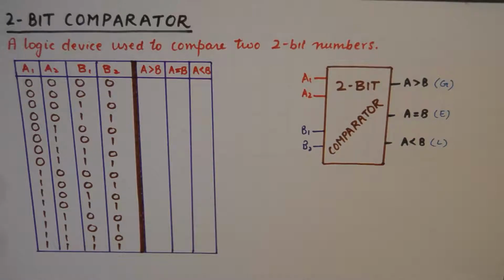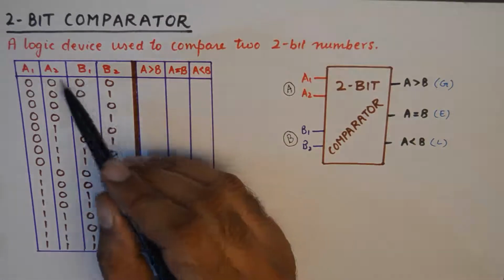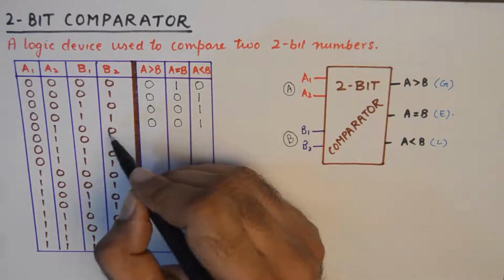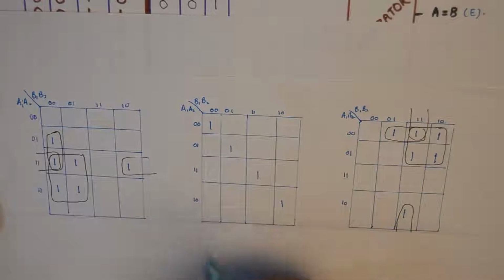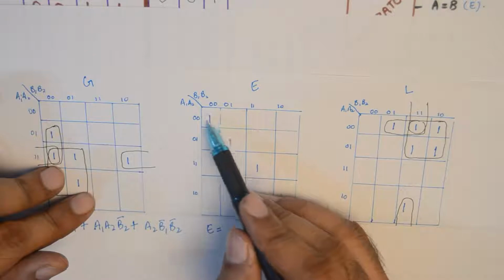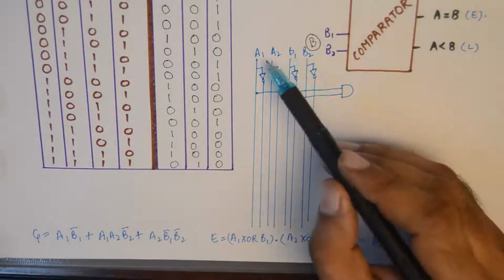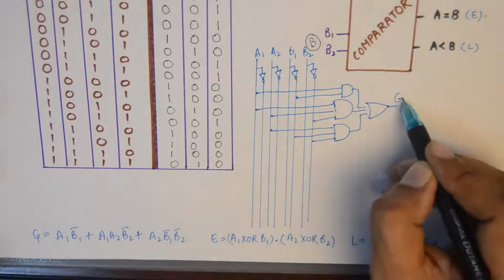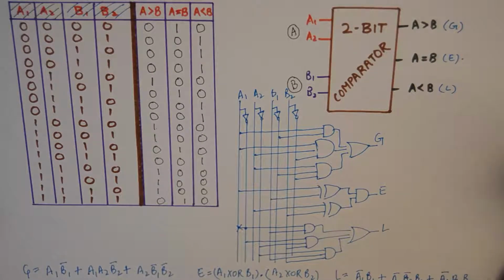2 Bit Comparator Combinational Circuit